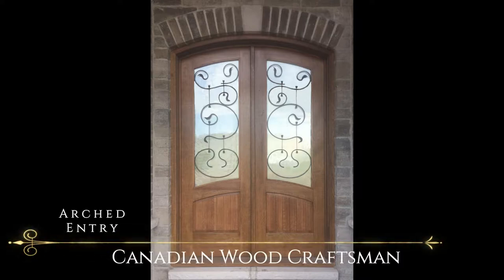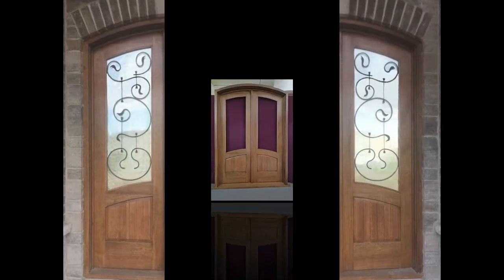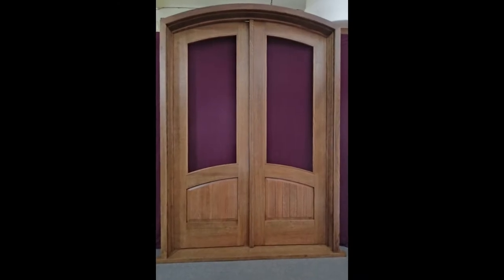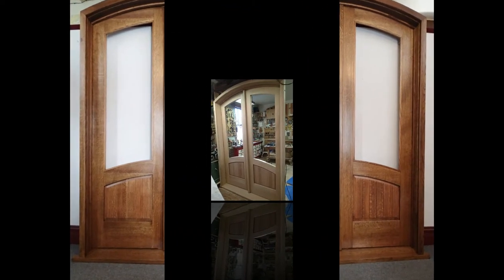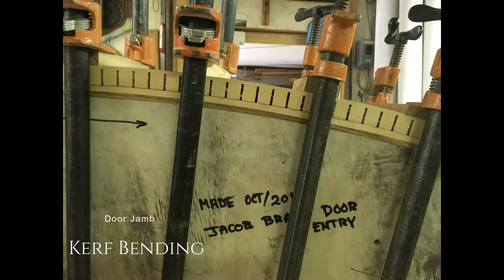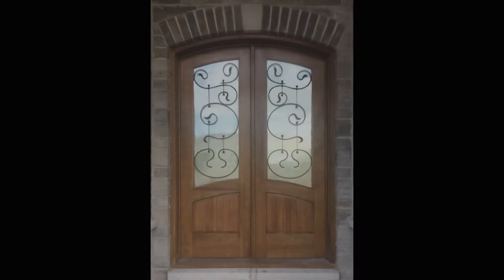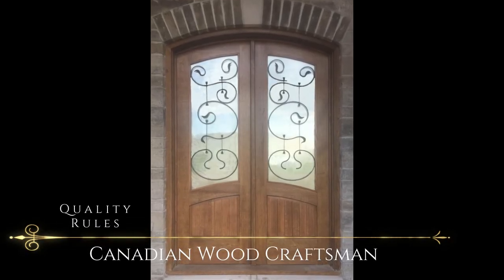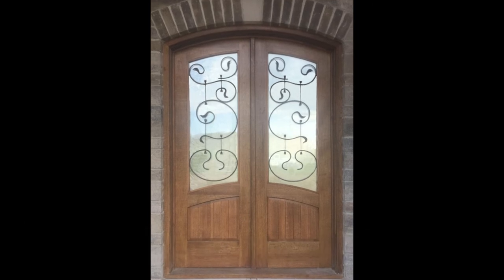Arched Oak Entry Doors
Quarter Cut Oak Doors. The door jamb top is laminate bent on a bending form to produce the arched jamb.